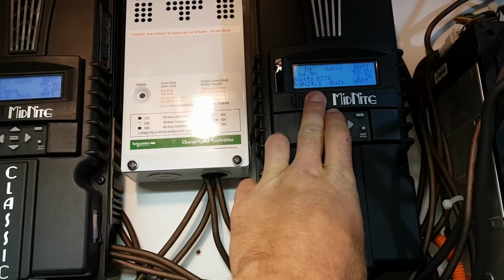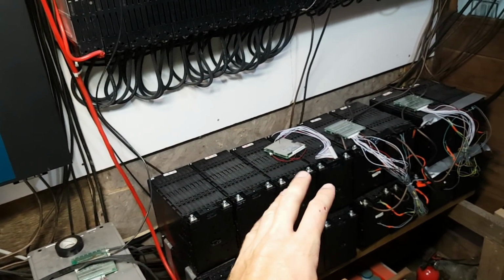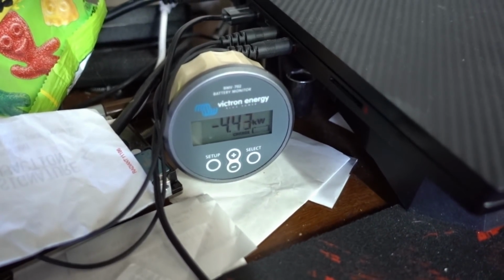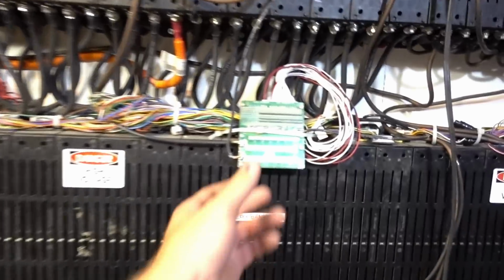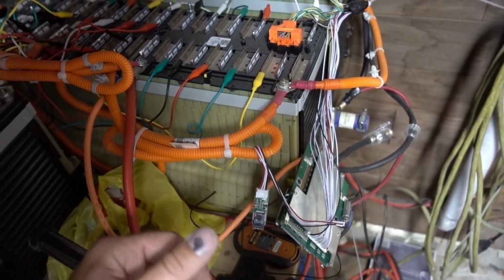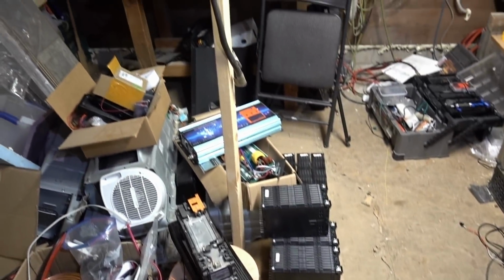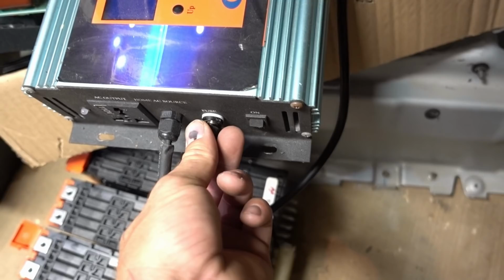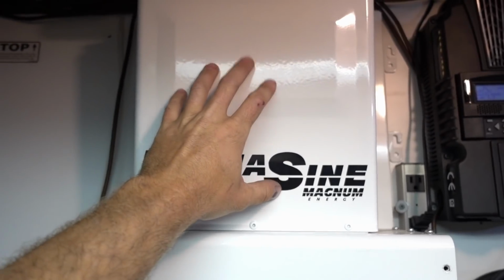4500w Load Camping With Solar And Update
Thanks for watching all! here is a link to get 5% off reliable inverters, I know its not much but if your looking into buying one, it will save you a little bit of money.